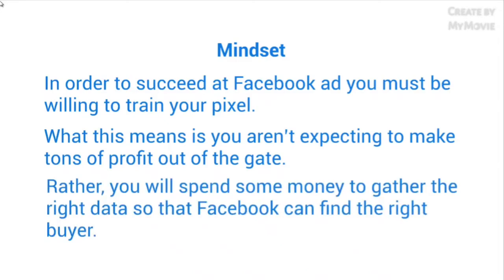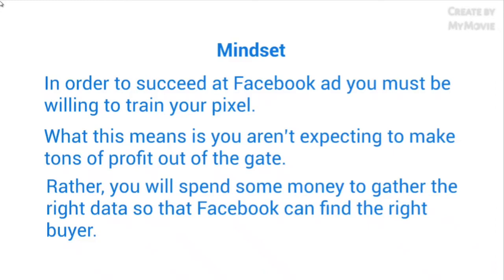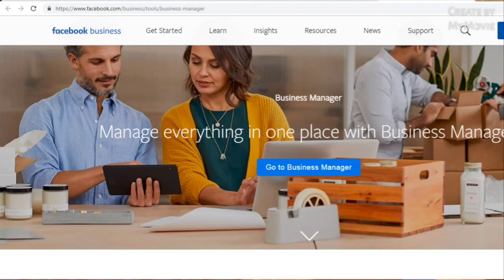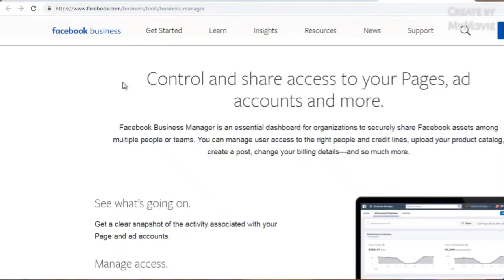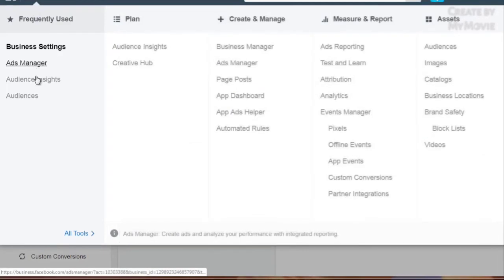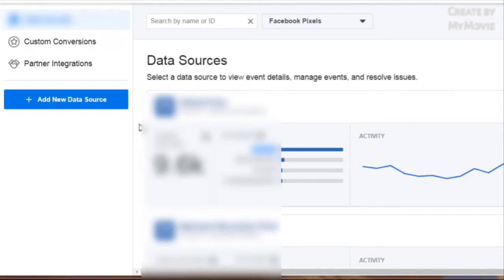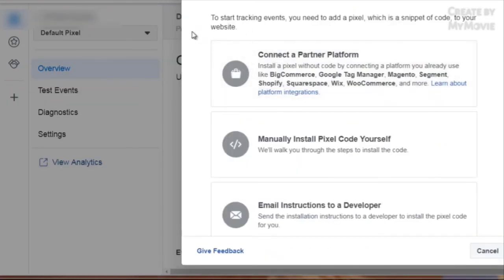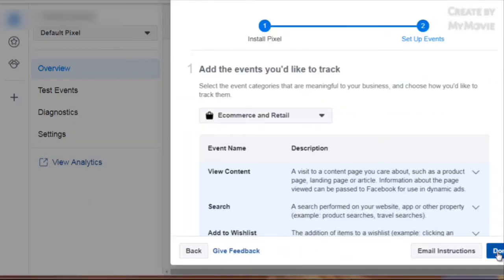HOW TO EARN EXTRA MONEY FROM HOME I EARN UNLIMITED MONEY FROM FACEBOOK AD TRACKING I EXTRA INCOME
HOW TO EARN EXTRA MONEY FROM HOME I HOW TO EARN EXTRA MONEY APART FRIM JOB I HOW TO EARN EXTRA INCOME IN INDIA I HOW TO MAKE EXTRA INCOME I EXTRA INCOME SOURCE IWORK FROM HOME I PART TIME INCOME I PART TIME JOB